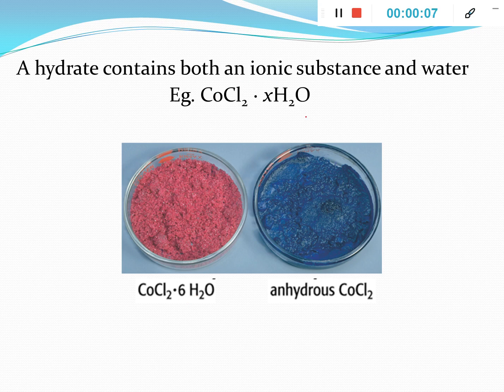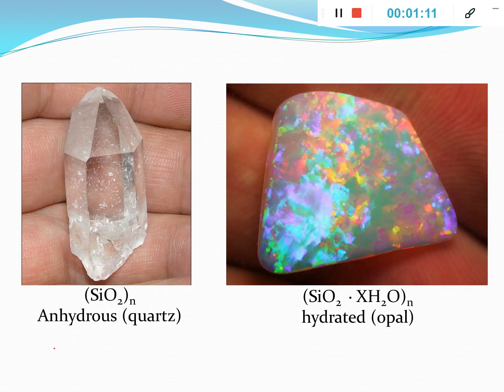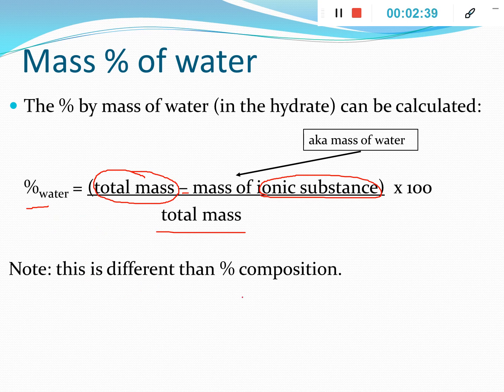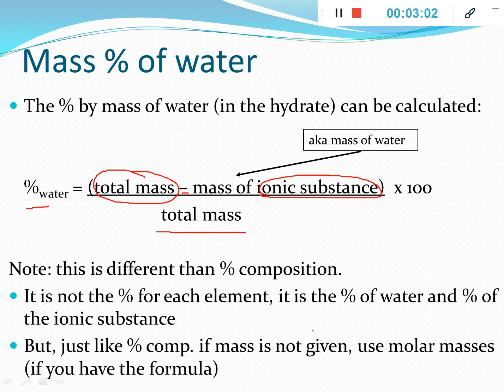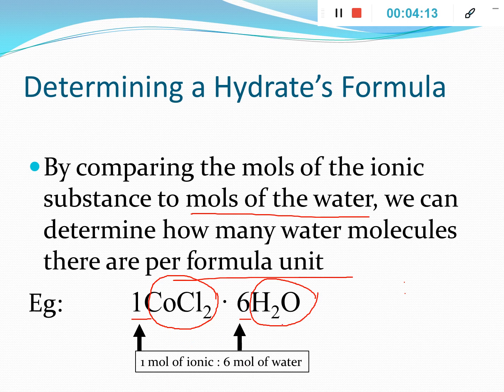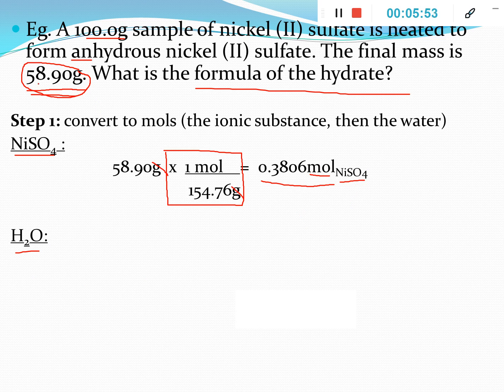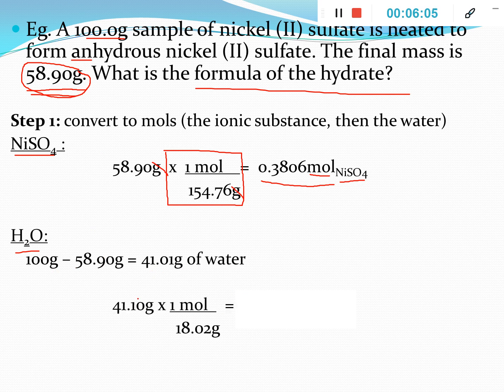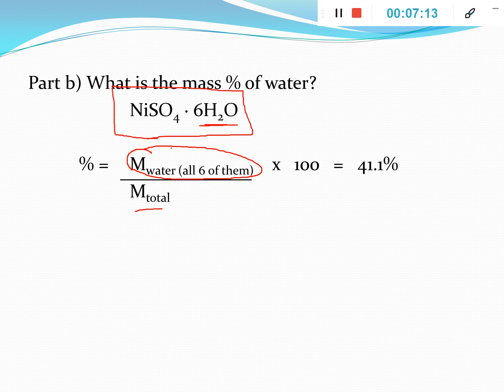Hydrate Formula and Percents